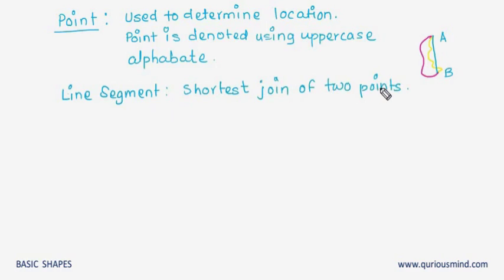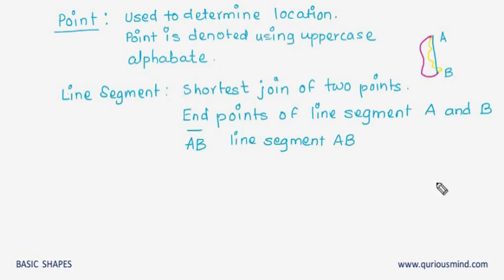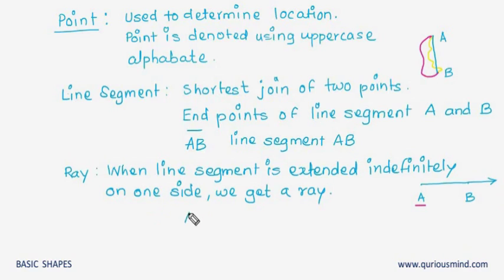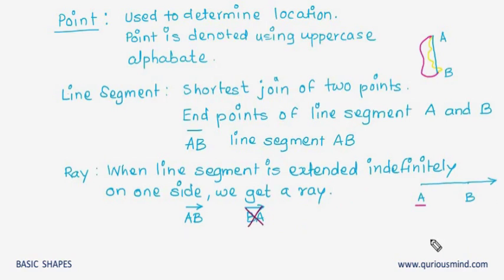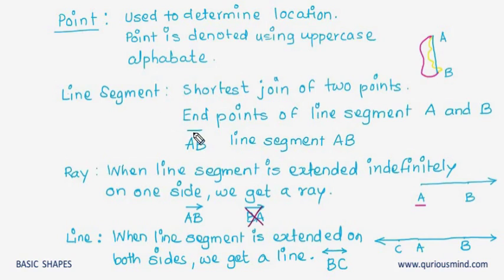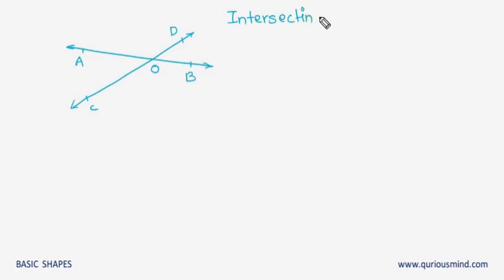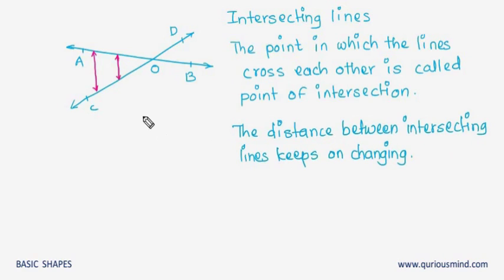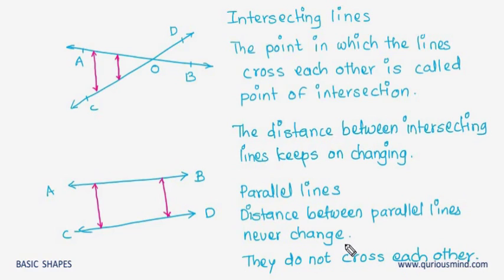Basic Geometrical Ideas - Basic Shapes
In this video we will understand various basic shapes in geometry along with their definitions.